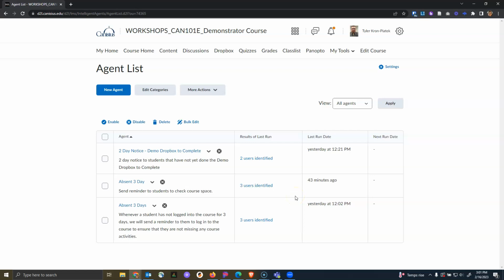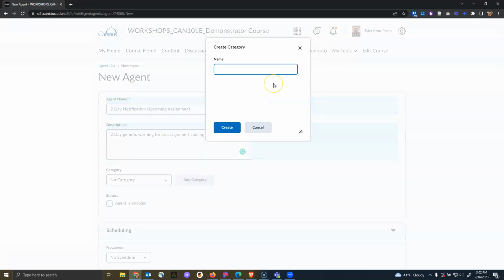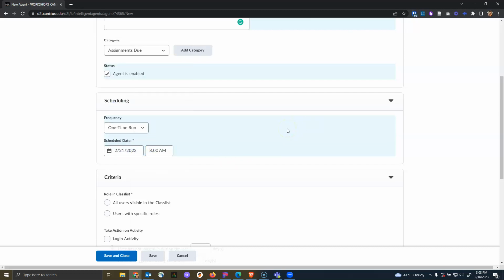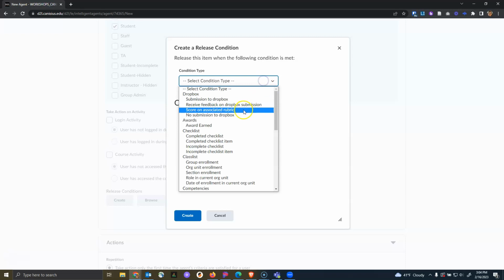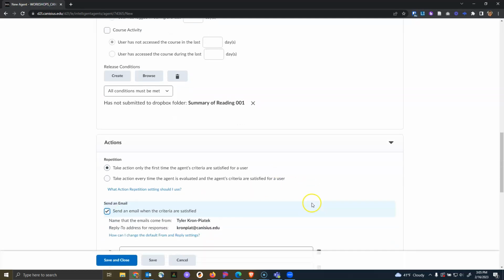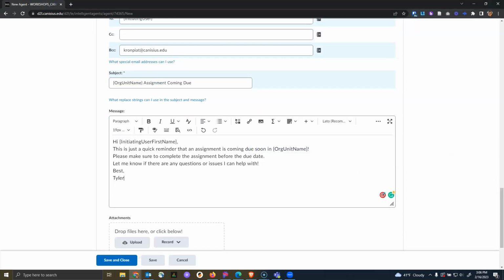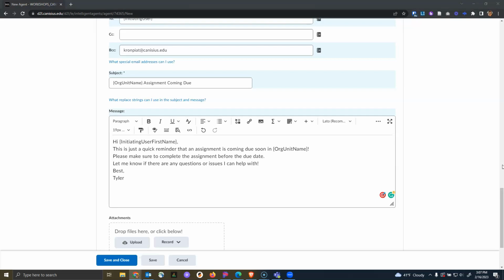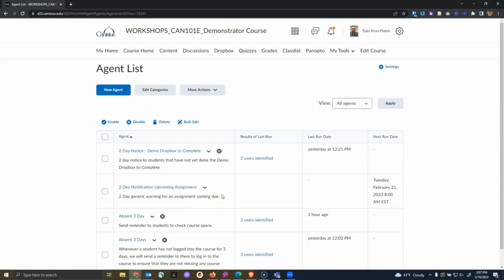D2L: Intelligent Agents Assignment Coming Due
In this video, we will go over how to use Intelligent Agents to remind students of an assignment that is coming due. While D2L does do a pretty nice job with notifications, sometimes having a slightly more personalized email helps.

Special Email Message:

Hi {InitiatingUserFirstName},

This is just a quick reminder that an assignment is coming due soon in {OrgUnitName}!

Please make sure to complete the assignment before the due date.

Let me know if there are any questions or issues I can help with!

Best,

Your Name Here